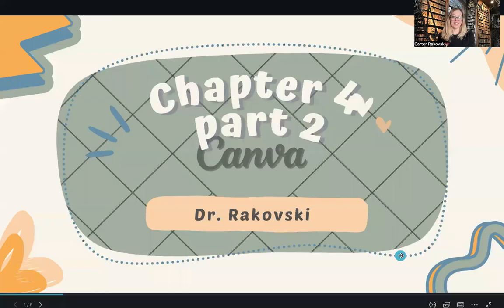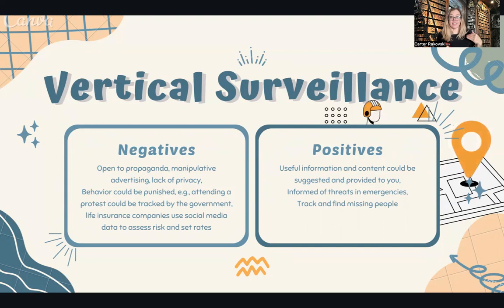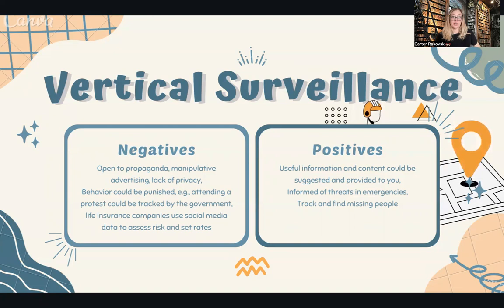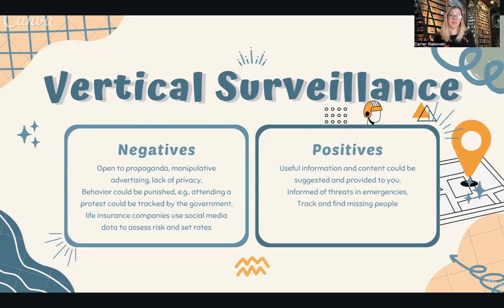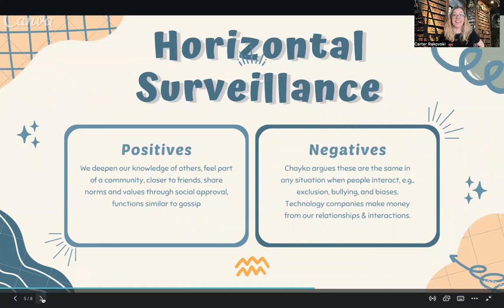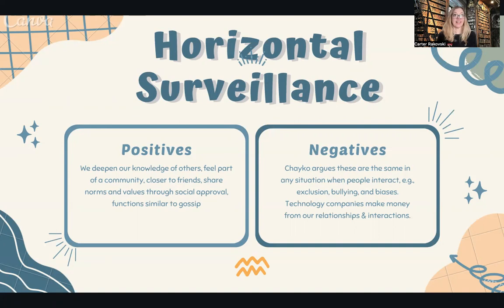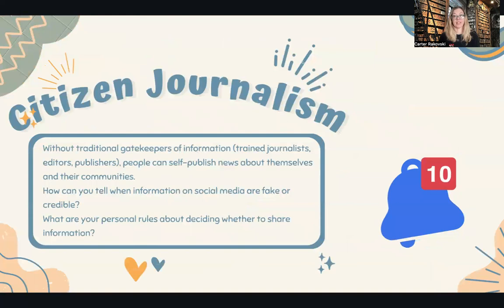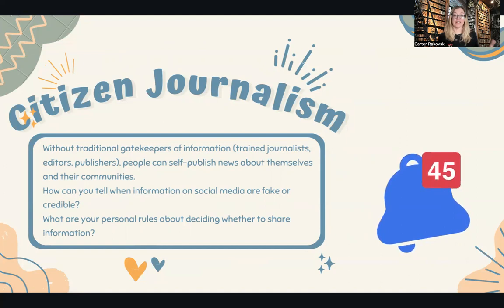Dr. Rakovski: Surveillance Chayko Ch. 4 Part 2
Dr. Rakovski discusses concepts such as digital footprint, surveillance online, and citizen journalism, all from Chapter 4 of Chayko's Superconnected.